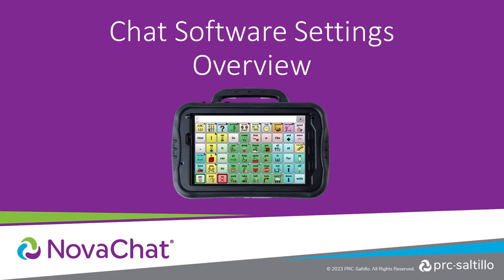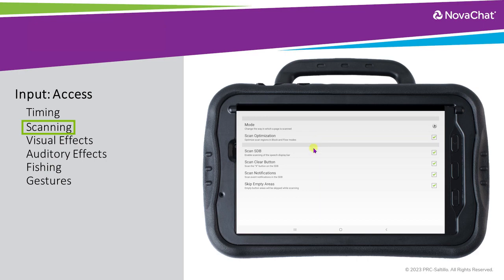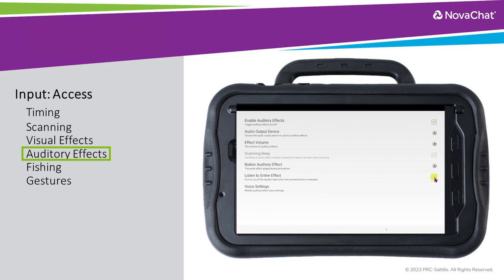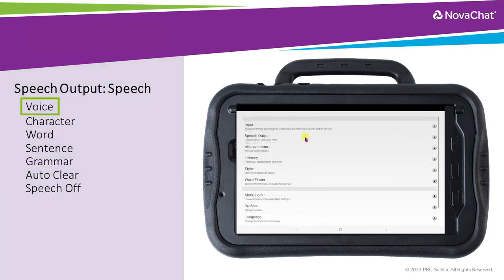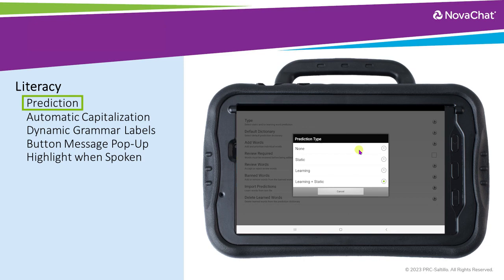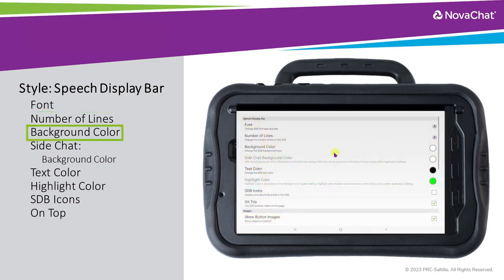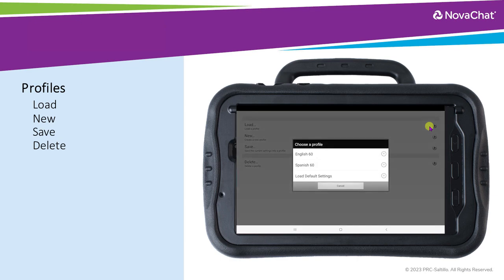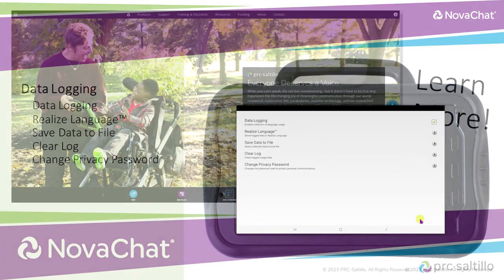Overview of the Chat Software Settings on a NovaChat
In this video, you will learn about the various settings that can be customized within the Chat Software on a NovaChat. You can select a chapter below for the specific setting(s) you wish to explore.

0:00-0:59: Introduction
1:00-4:07: Timing
4:08-12:51: Scanning
12:52-16:21: Visual Effects
16:22-19:09: Auditory Effects
19:10-20:16: Fishing
20:17-22:17: Gestures
22:18-23:41: Tilt
23:42-23:56: Beep on Button Press
23:57-24:58: Button Press Draw
24:59-25:29: Show Hidden Buttons
25:30-25:52: Tap to Speak
25:53-26:11: Tap to Expand
26:12-26:18: Enable Menu
26:19-27:00: Enable Clear SDB (X)
27:01-27:11: Enable Notification Bar
27:12-29:54: Voice
29:55-30:18: Character
30:19-30:32: Word
30:33-30:54: Sentence
30:55-31:42: Grammar
31:43-32:36: Auto Clear
32:37-32:55: Speech Off
32:56-34:25: Side Chat
34:26-35:35: Abbreviations
35:36-39:51: Prediction
39:52-40:32: Automatic Capitalization
40:33-41:32: Dynamic Grammar Labels
41:33-43:06: Button Message Pop-Up
43:07-43:52: Highlight When Spoken
43:53-45:01: Font
45:02-45:23: Number of Lines
45:24-45:47: Background Color
45:48-46:08: Side Chat Background Color
46:09-46:27: Text Color
46:28-46:50: Highlight Color
46:51-47:12: SDB Icons
47:13-47:37: On Top
47:38-47:58: Show Button Images
47:59-48:16: Fill
48:17-48:40: Navigation Icons Size
48:41-49:43: Gradient Fill
49:44-50:01: Page Animations Animate All
50:02-50:21: Show Grid
50:22-50:47: Keyguard Inset
50:48-51:08: Show Navigation Bar
51:09-51:40: Menu Access
51:41-52:21: Word Finder Show Menu Item
52:22-52:56: Word Finder Flip Interval
52:57-53:47: Menu Lock
53:48-54:55: Profiles
54:56-55:23: Language
55:24-57:26: Bluetooth Settings
57:27-57:48: Sound Settings
57:49-58:23: Display Settings
58:24-58:37: About Device
58:38-59:34: Kiosk Mode
59:35-59:51: Disable Device Volume Buttons
59:52-1:00:22: Report Anonymous Use Data
1:00:23-1:01:56: User Backup/Restore
1:01:57-1:03:35: Data Logging
1:03:36-1:03:48: Learn More